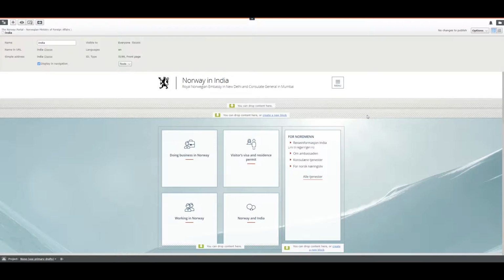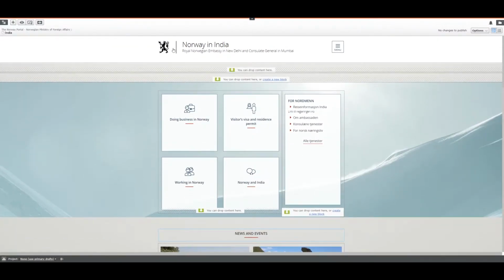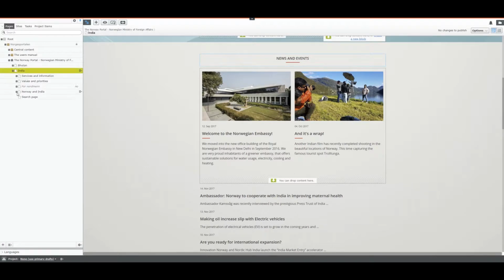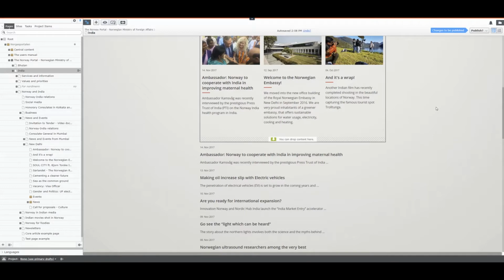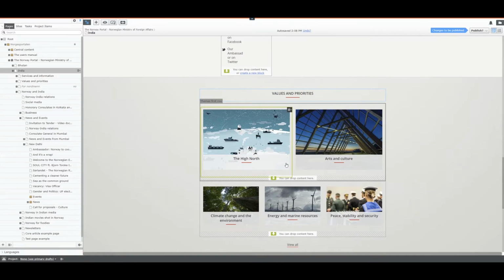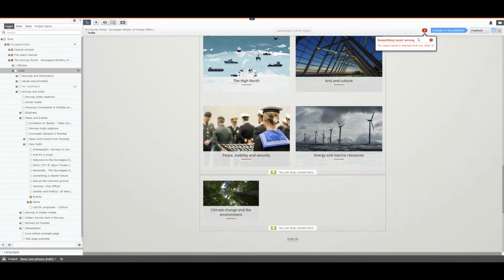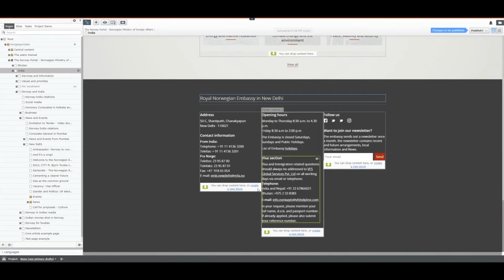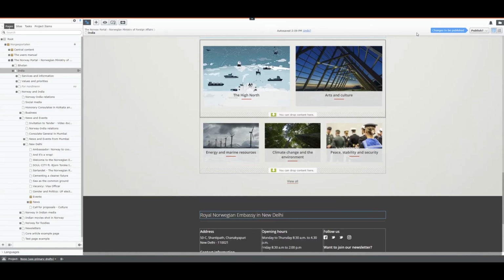NP004-03_Restrictions on the front page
Welcome to this presentation on creating content. The aim of this video is to teach you more about the tool and allow you to better understand the creation process.
The restrictions added to this page is to prevent over use of some features. The title and central menu have restrictions too, it is described in its own video.
• You cannot edit the title of the site. It is locked to editing.
• You cannot add content to the emergency and the information fields.
• There are restrictions on four articles in the the service field in the top left. It also can only present section list pages and core articles.
• The for nordmenn has a restriction onfive links including the bottom center one.
• The news focus field can only contain three articles.
• The social media belt can only hold social media blocks and only four of them.
• The values andpriorities area can only hold three articles pr section. There are two of them.
• The footer has no restrictions on contents
The error message displayed when you add to many items to a field are all the same. A read circle will appear beside the publish button, and you cannot publish the site. The circle contains a number, that is the amount of fault currently on the page. You must solv them all in order to be able to publish. Hold you mouse over the red circle to see what errors you need to solve.
Once it is gone, you may publish the page as wanted.